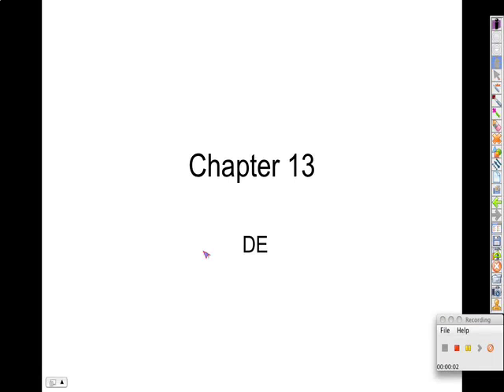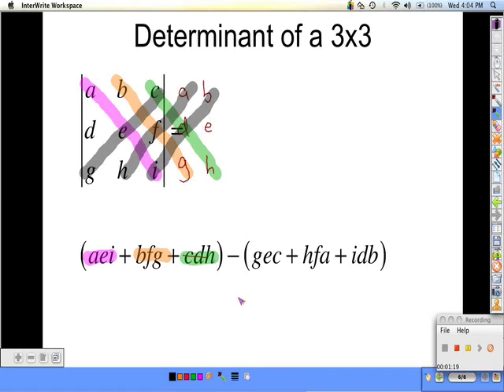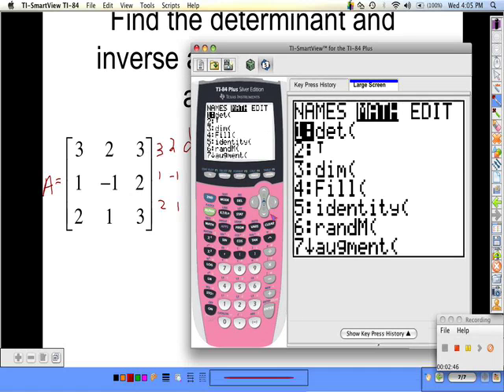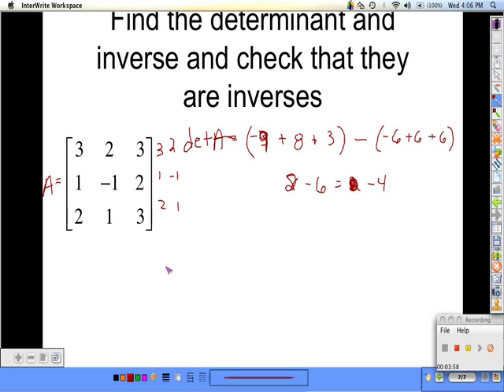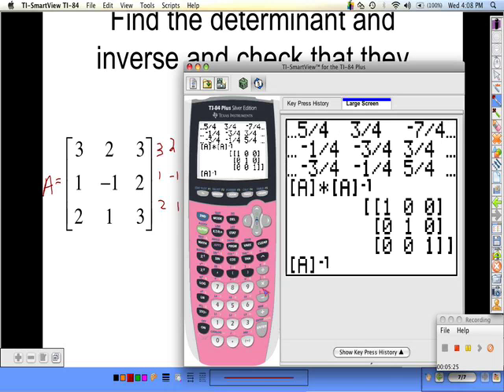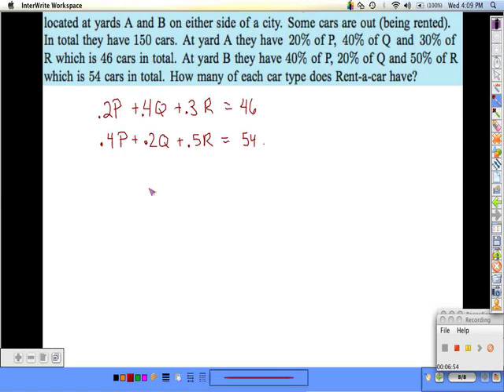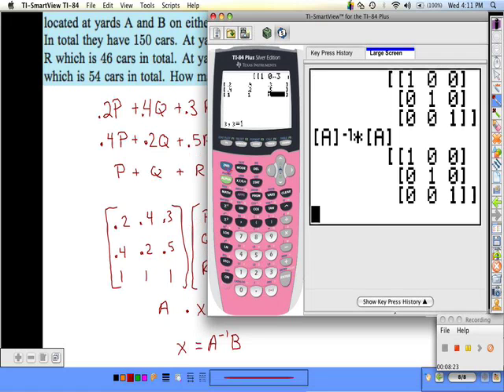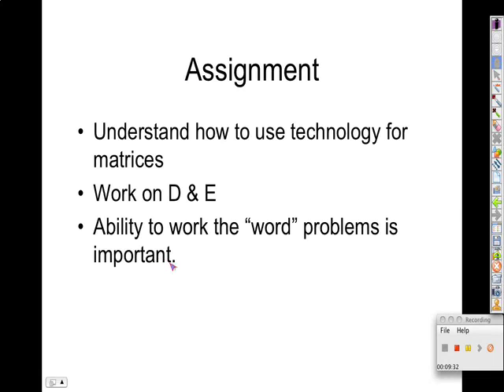Matrices Part 2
ch13DE

Included:
3x3 Matrices
Using matrices to solve systems of equations